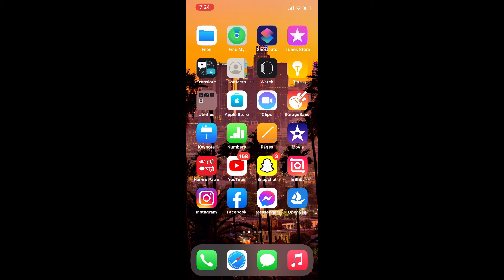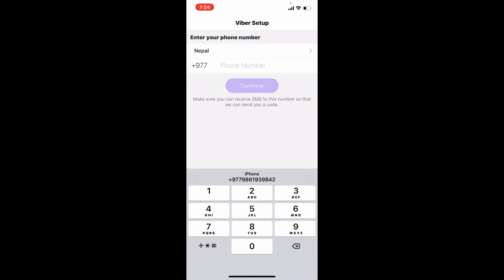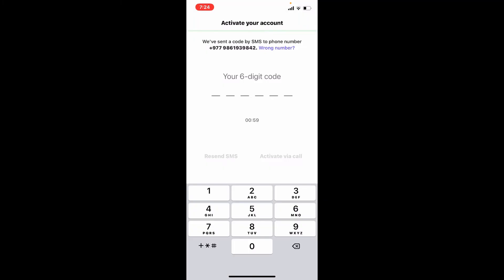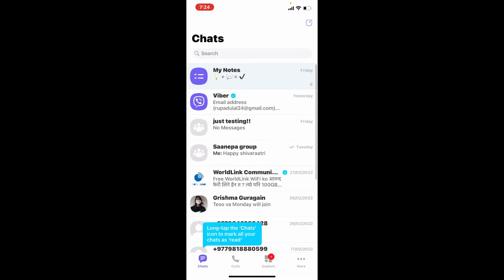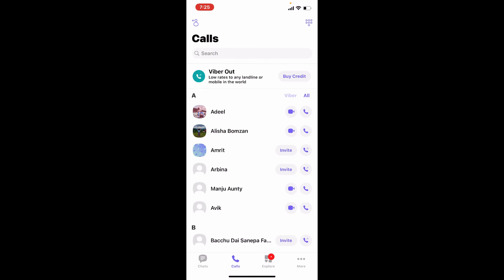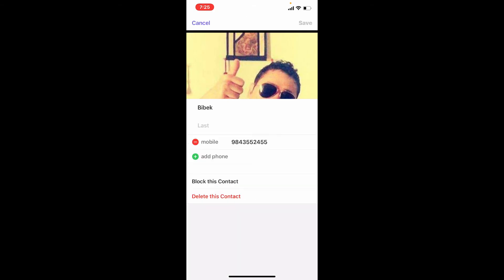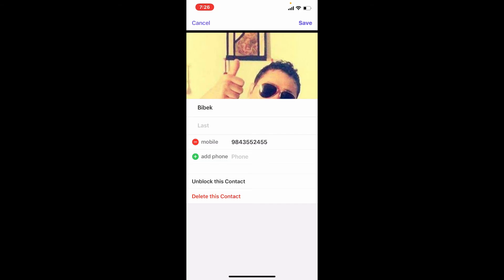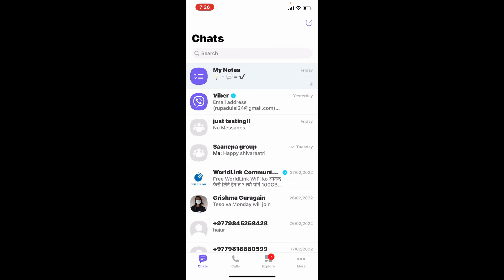How to Block Someone On Viber? Block Contacts on Viber App (2022)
Block some unwanted Viber contacts from your account instantly in few minutes. Here in this video we will show you step by step process of Blocking someone or blocking contacts on Viber. Get rid of unwanted people on Viber instantly in few minutes.

CHAPTERS
0:00 - Intro
0:24 - Block Someone/users On Viber
1:31 - Outro